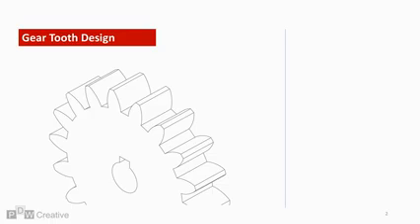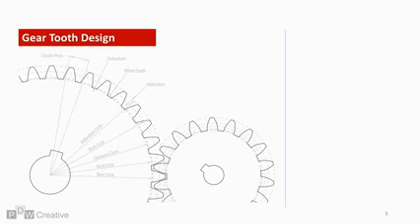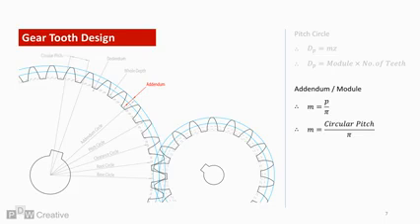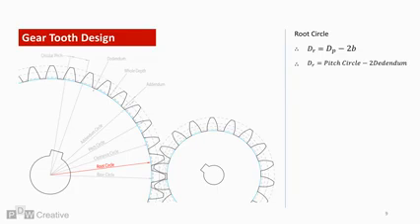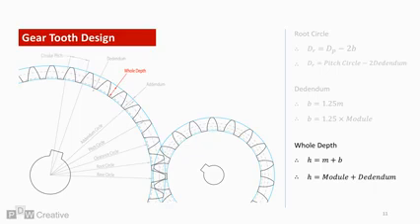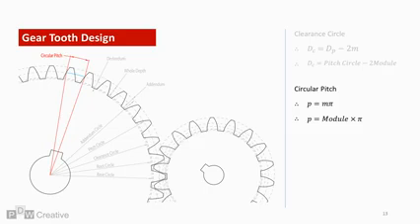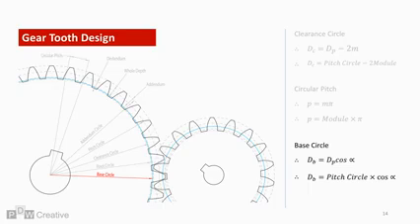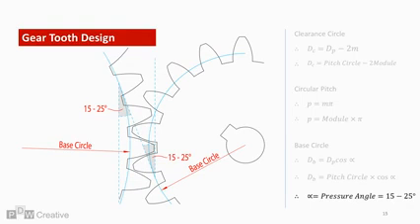Spur Gear Design I How gears work ?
When you hear the word machine, do you think of power tools or construction equipment, like the ones pictured above? While both of these examples are machines, you might be surprised to learn that devices as simple as gears and pulleys are also machines.